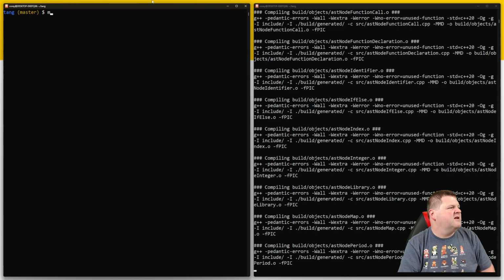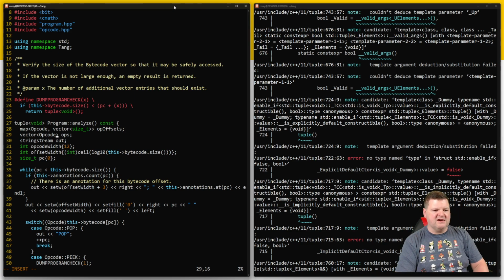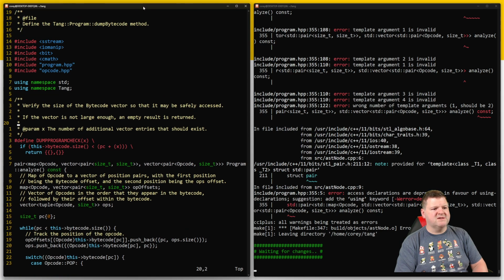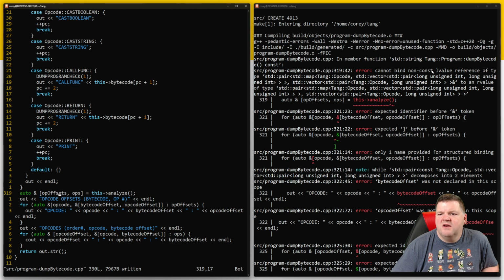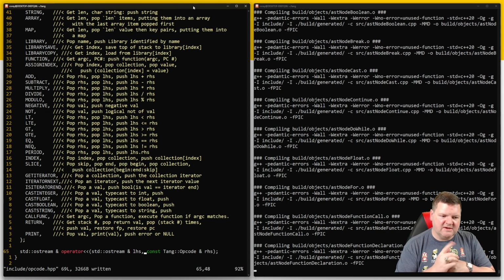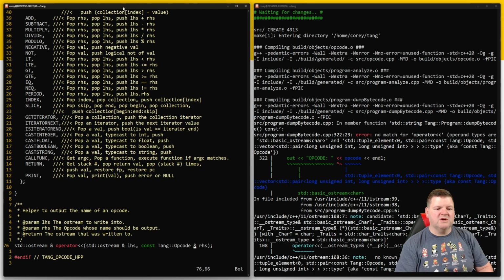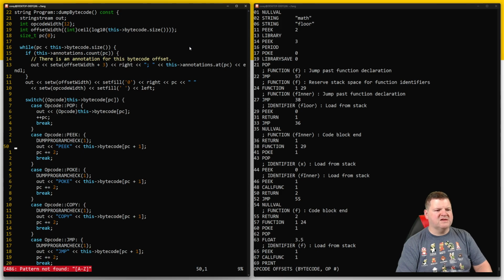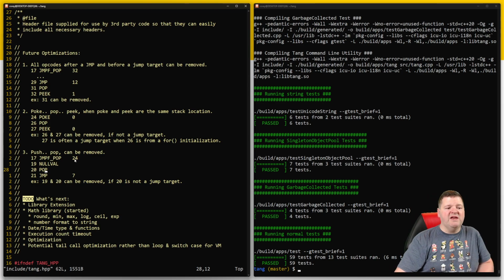Tang: Performance: Bytecode Analysis (Part 1) - Episode 83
In this episode, we take the first steps of being able to analyze and improve our Bytecode, and that is that we need to be able to pull out some metadata on the Opcodes in the Bytecode array.  Of course, nothing is straightforward, and we take a small detour into making our opcodes print better (again, something we should have done a long time ago), but this is definitely a step in the right direction!

100% live coding.